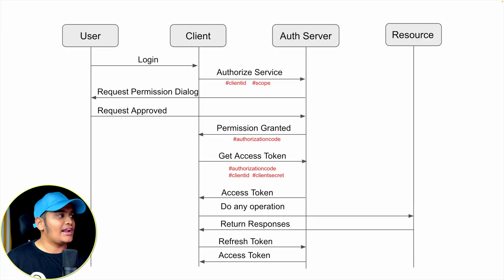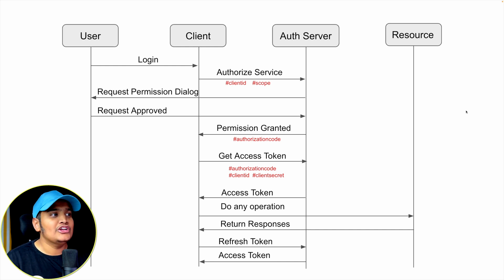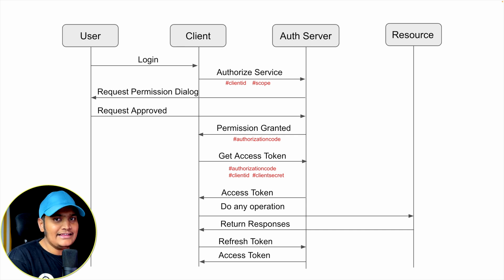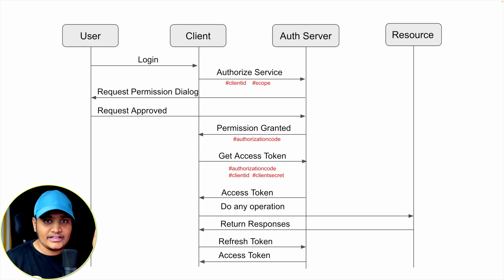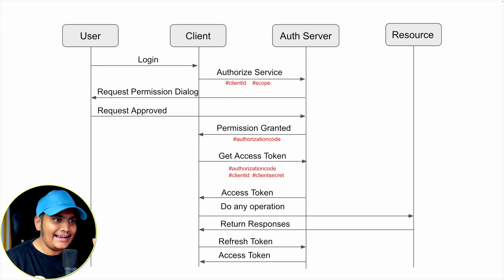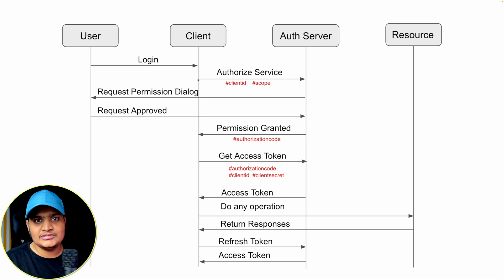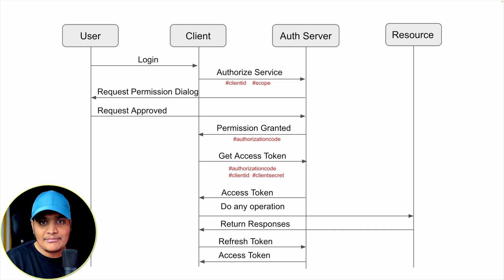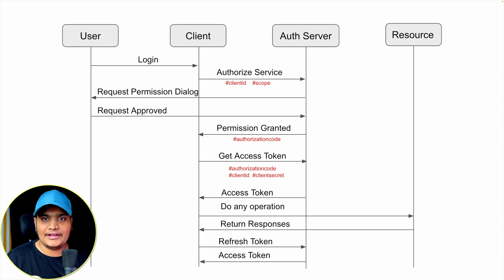OAuth2 Explained in Plain English